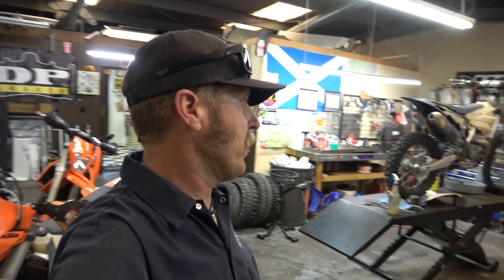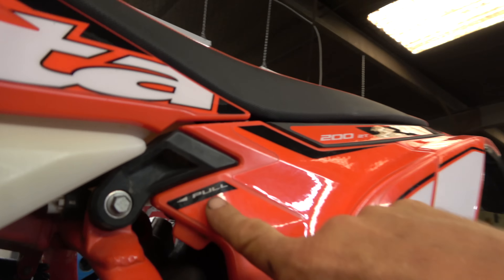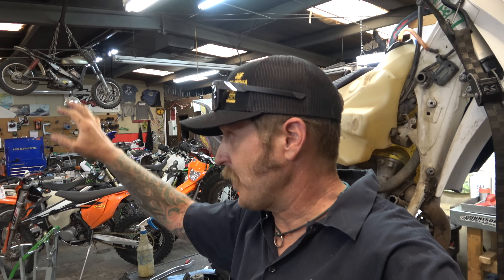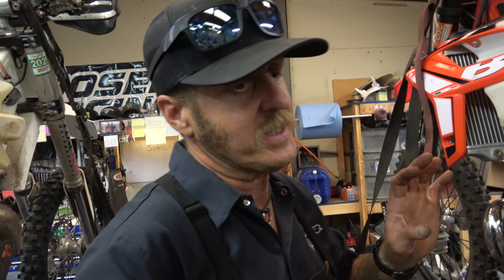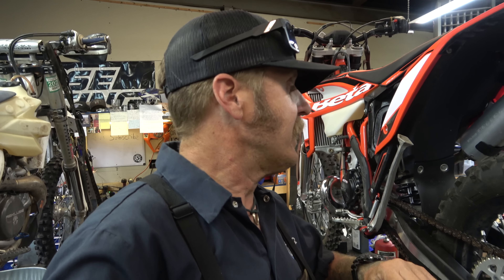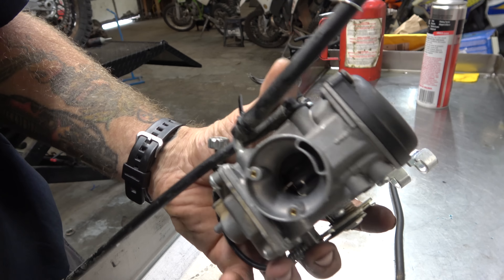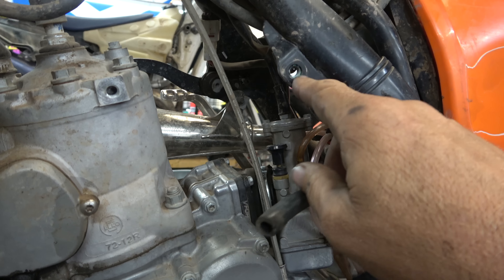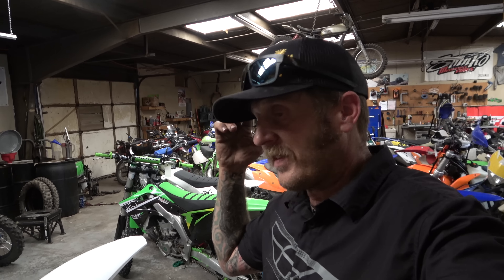Beta 200RR | Air Filter Maintenance | TW200 | The Shlog #215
Working on a 2021 Beta 200RR and lots more!